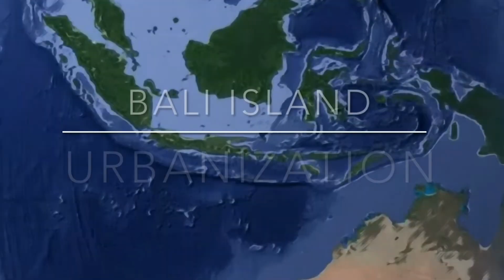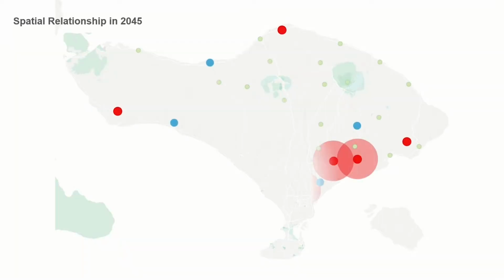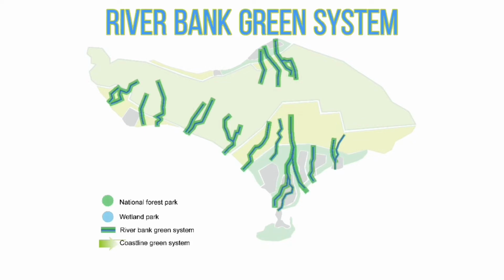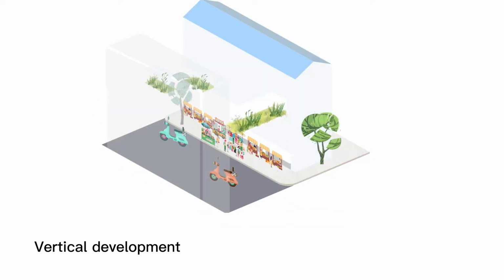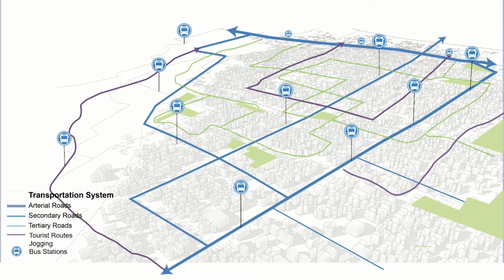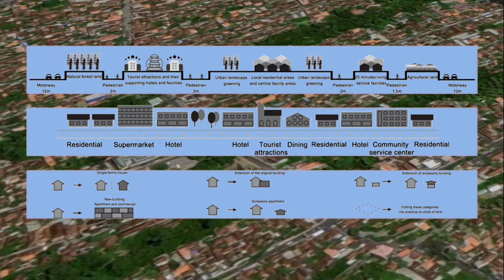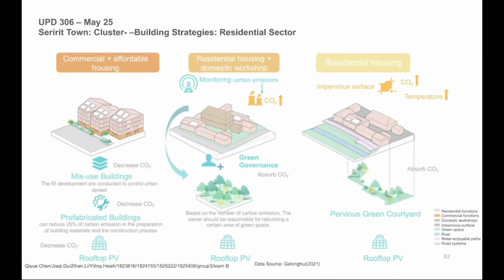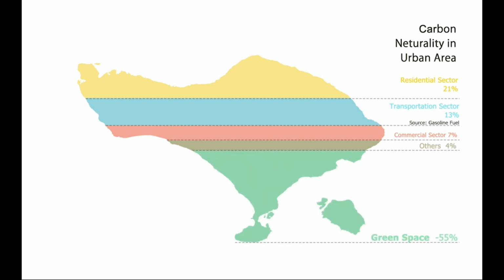BALI PLAN B: urbanity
BALI LAB

This is the preliminary result of the Xian-Liverpool University’s BALI LAB, spearheaded by Dr Neville Mars. The project explores pathways towards resource independence of Bali island by 2045, or a “PLAN B”.

BALI
Few places speak to the imagination as Bali Island in Indonesia. This tropical paradise of endless green and blue vistas is deeply rooted in the collective psyche of the global tourist. Famous for its undulated landscapes of rice paddies intertwined with jungles and waterfalls, Bali evokes a sense of primordial harmony: mankind living in balance with nature. Its intricate landscape, structured around its native irrigation system (Subak), is the product of the Balinese belief system that strives for cohesion between mankind, spirit and nature (Tri Hita Karana).

Historically settlements across the world had a clear codependence with their hinterland, and the food, fuel and materials produced within their catchment areas. In the age of the Anthropocene, however, the world has fundamentally disrupted the interdependencies between city and countryside and between people and planet. Global resource flows now connect to all major urban nodes. This means planning models, such as ‘zero carbon city’ or ‘circularity’ that rely on closed resource systems become impossible to simulate, let alone to implement. No city is autarkic, because no  urban environment is an island.
What if Bali could be the first exception..

MISSION
As an island, Bali has a natural border. What flows in and out of the island can be strictly mapped and measured. Its small territory and narrow economic foundation of tourism and farming, offers a powerful imaginary; an alternative scenario that explores a truly circular future, decoupled from urban expansion and rampant consumption. The absence of heavy industry could allow Bali to feed and fuel itself sustainably, and be economically profitable and socially equitable, or in short, to realise John Elkington’s 1997 concept of a triple bottom line: “people-planet-profit”4.

Plan B presents Bali with a collective goal to localise and close all resource flows by 2045, realising the world’s first resource independent territory on the island of the Gods..

Plan B asks:
 1. How can Bali become autarchic?2. What are the spatial implication of this transition towards 2045?

SECTORS
Strategies are developed for nine different sectors: water / energy / waste / agriculture / materials / ecology / land use / urbanity / infrastructure.
Ultimately, this sectoral approach should lay the foundation for cross-sectoral planning integration.